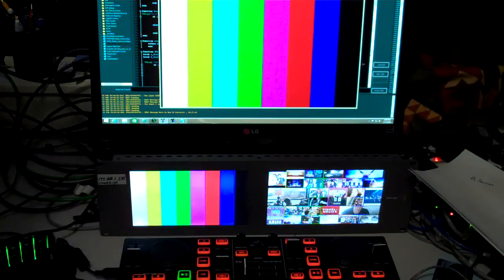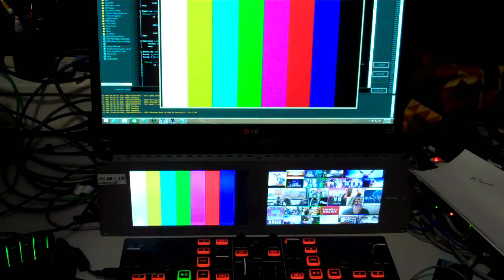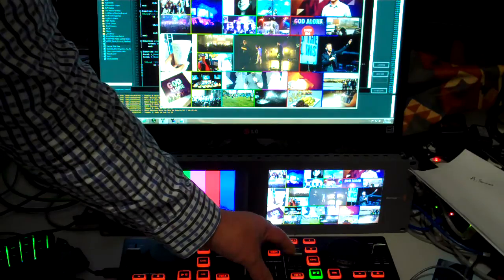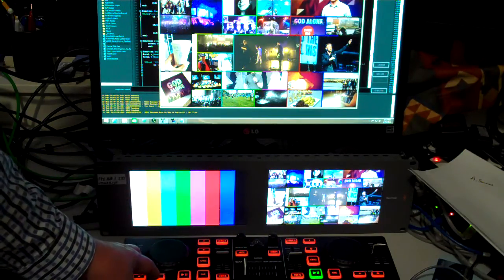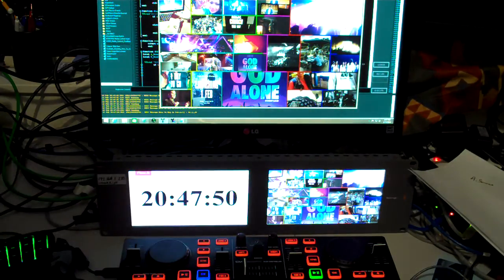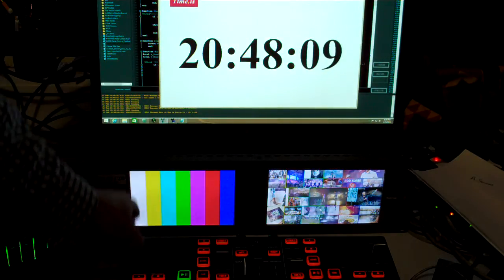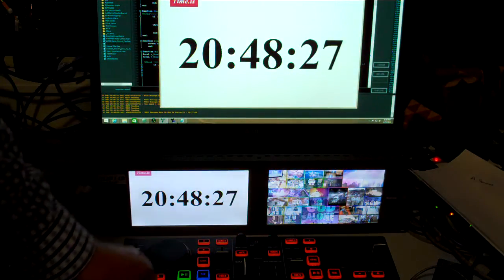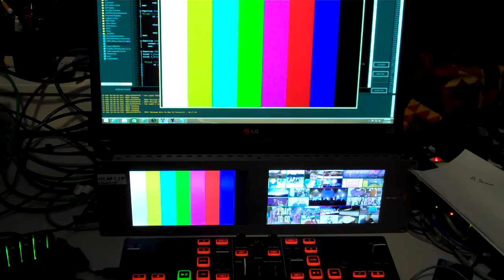CasparCG AB Video Switch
An A/B style video switcher using CasparCG and JustMacros.
Why? Because I lost access to an ATEM M/E 1 and wanted something that could switch sources using a hardware device (other than a keyboard).
Goal is to make it work like DJ software with a play list that switches between A and B decks.